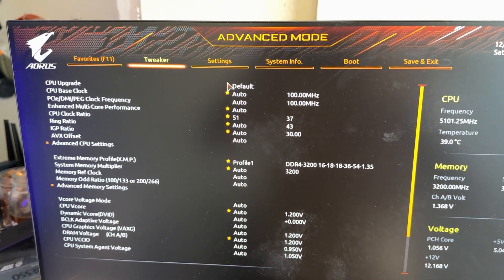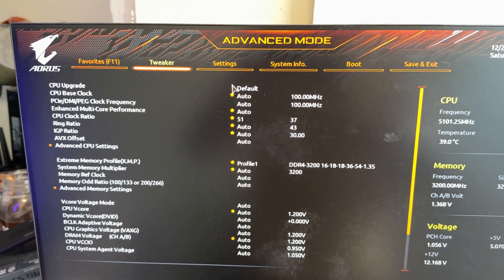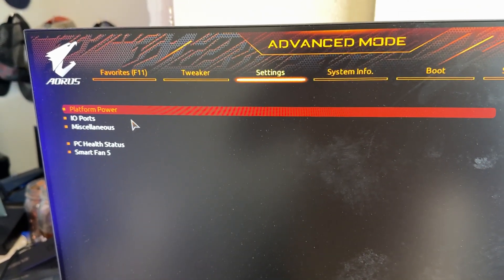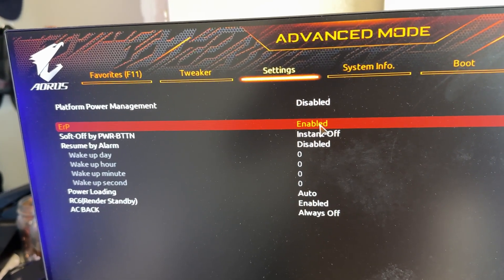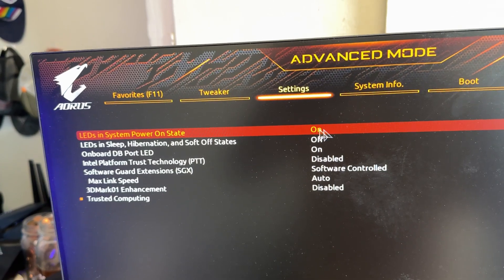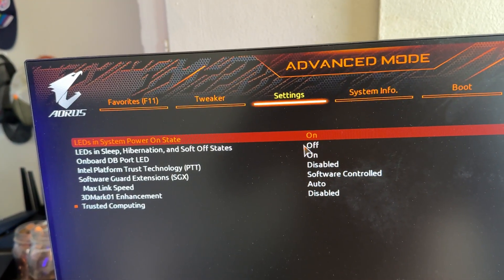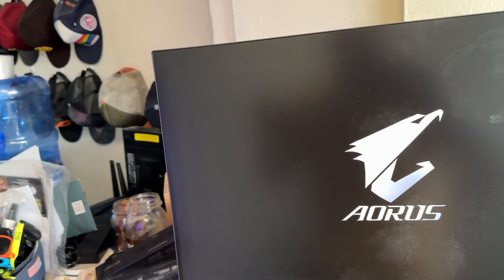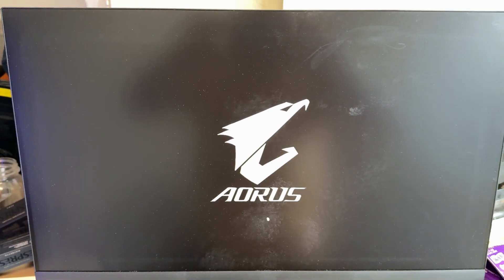Signal RGB - Gigabyte Aorus motherboard - RGB lights stay on after PC shutdown. How to fix !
Do you have a Gigabyte or Aorus motherboard ? Do you use Signal RGB? Are your RGB lights staying on after you do a full system shut down? Here’s how to fix that!